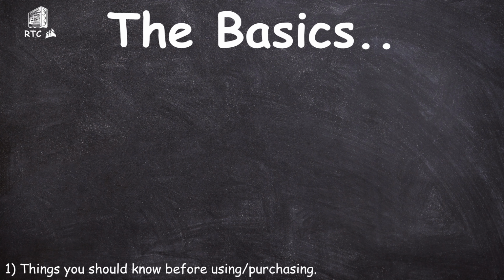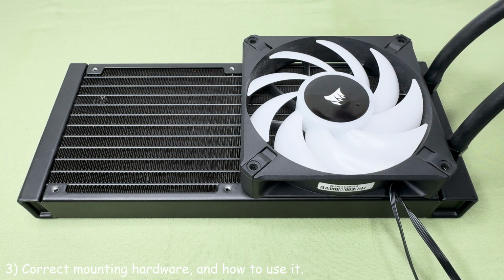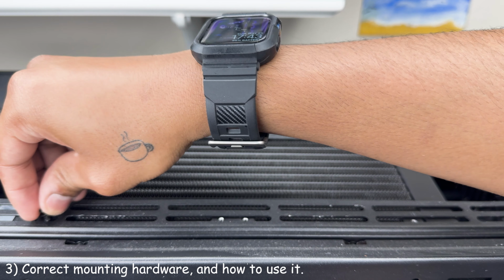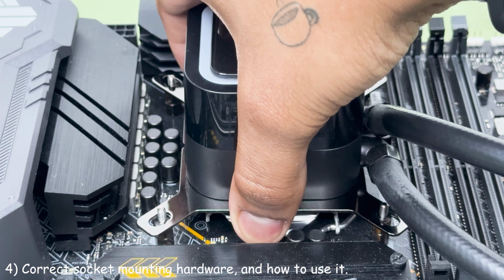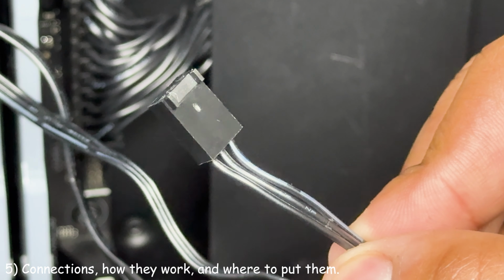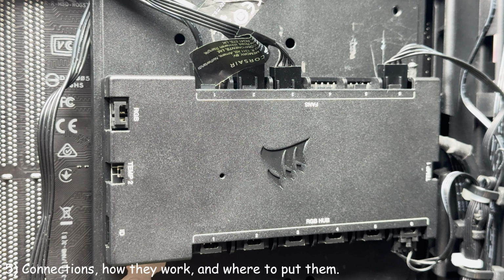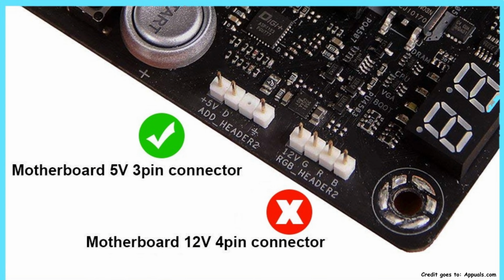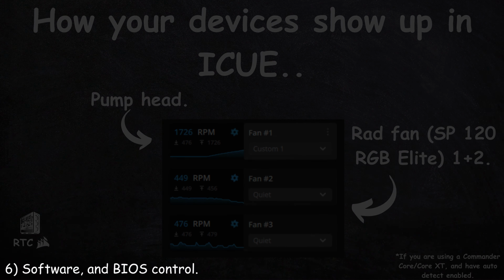How to use the Corsair H100x RGB Elite: Full install & Ultimate guide 🔧🖥️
What's up guys, welcome back to the channel!

In today's video, I'll be doing a deep dive into the most FAQ about the Corsair H100x CPU cooler, and I'll be doing my best to help you with all the questions you would have!

We'll walk you through:

- Dos and Donts!

- Step-by-step installation for Intel and AMD CPUs!

- Wiring up the RGB lighting for that perfect look!

- Tips and tricks to optimize cooling performance!

By the end of this video, you'll have your Corsair H100x RGB Elite installed and running smoothly, with stunning RGB effects to match your setup, and the satisfaction of knowing that you hooked it all up by yourself!

Your support helps me bring you more detailed guides and reviews.